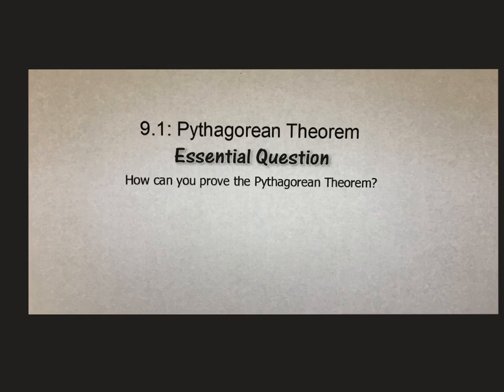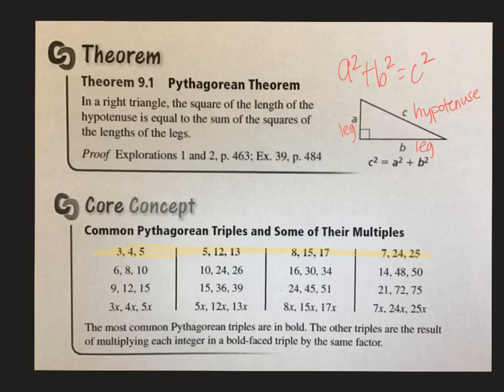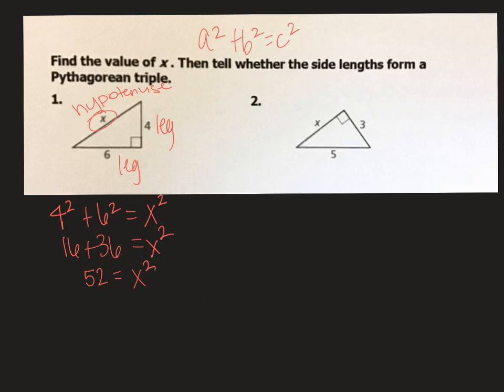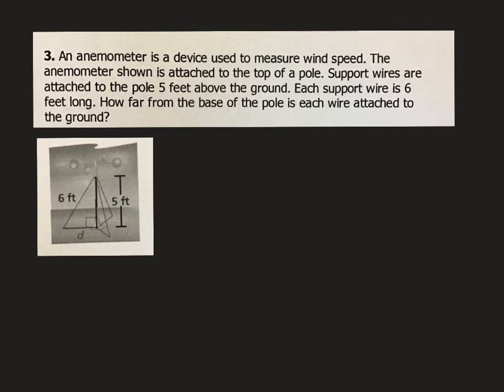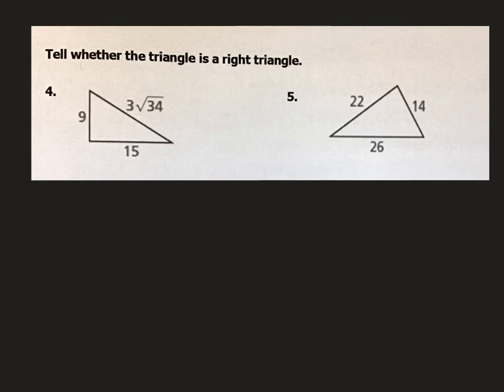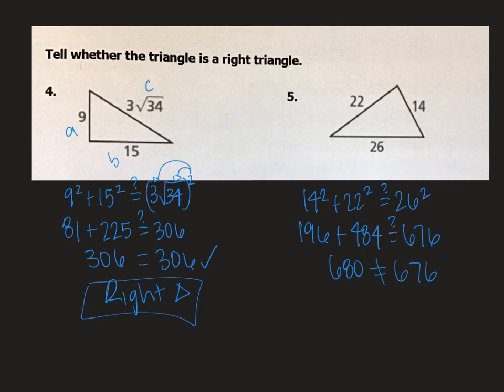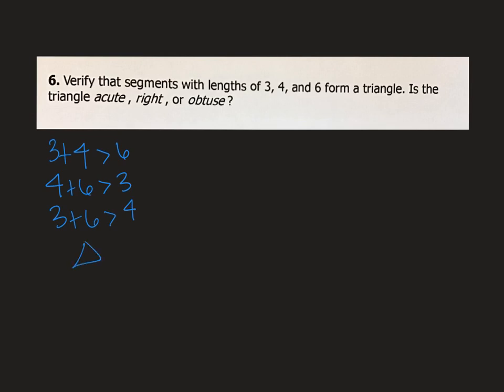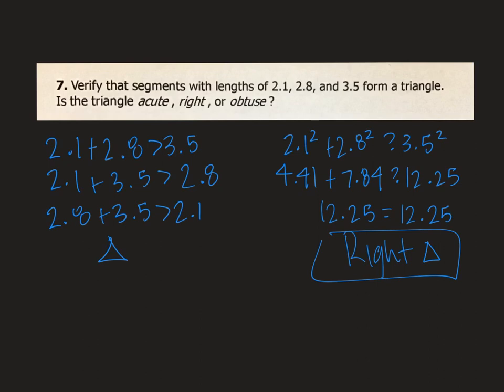9.1 Pythagorean theorem